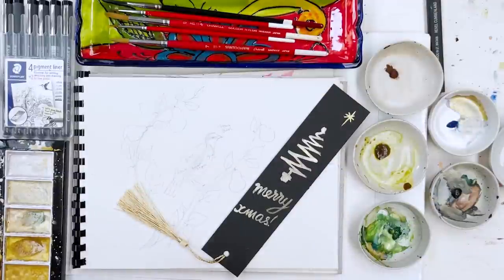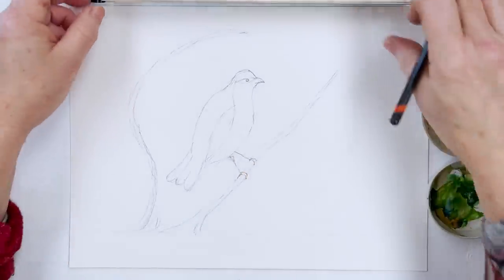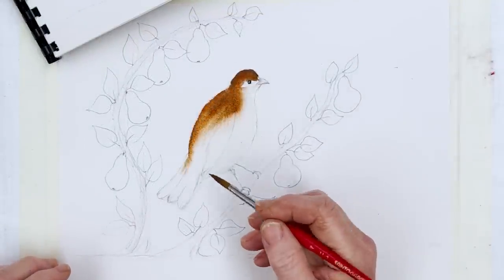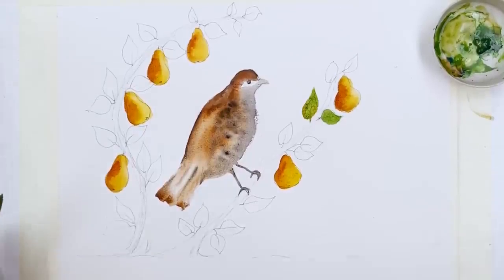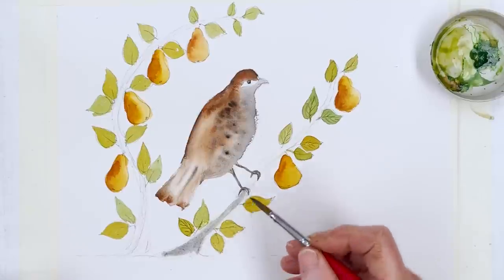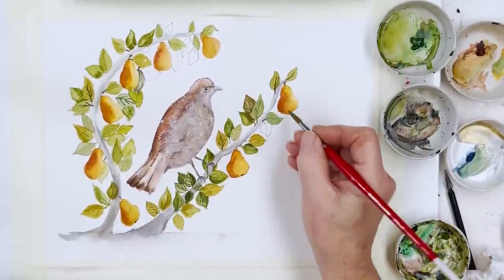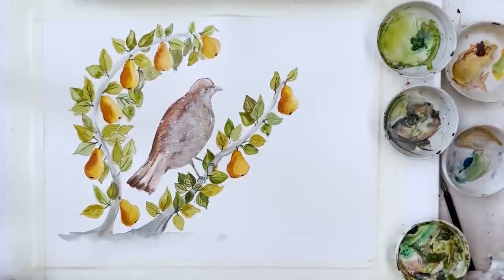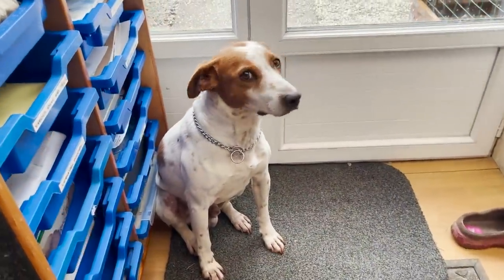Christmas Watercolor Painting Tutorial - Gift or Card idea - Partridge in a Pear Tree Step by Step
This watercolor Partridge in a Pear Tree painting is perfect if you're looking for something classic or traditional to paint for a loved one this Christmas. You can download the sketch for free from our website and paint it as it is, or scale it up for a larger painting as a gift, or down to make it into a greetings card that's sure to be treasured.

Materials...
Arches paper
Staedtler Fineliner pen set
Kuretake Starry Colors

Chapters...
00:00 Introduction
00:38 Preliminary sketch and materials
02:34 Drawing the partridge in the pear tree
08:47 Painting the partridge
12:54 Painting the first layer of the pear tree
24:13 Finishing the pear tree
34:42 Trying out adding line work
36:30 Closeups of the finished painting

In all my watercolor tutorials, I show you a simple painting for beginners in detail and in real time.  By painting along you will learn all the techniques you need to create amazing art.  Your watercolor skills will improve quickly when you practice these easy paintings!  Whether you want to paint bookmarks, greetings cards, embellishments for junk journals, gifts or ambitious landscapes, you’ll gain confidence and experience by trying my projects.

SUPPLIES

FAVOURITE SUPPLIERS